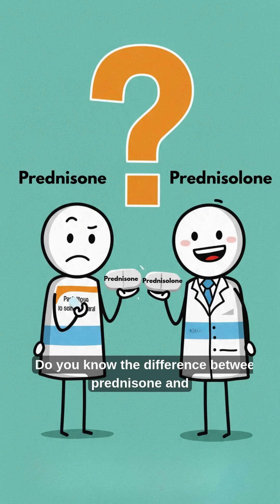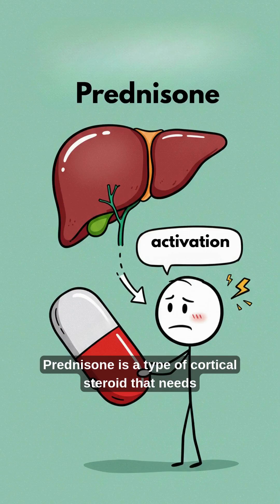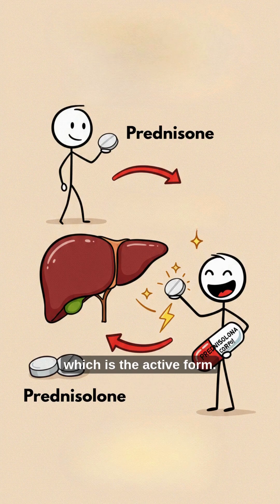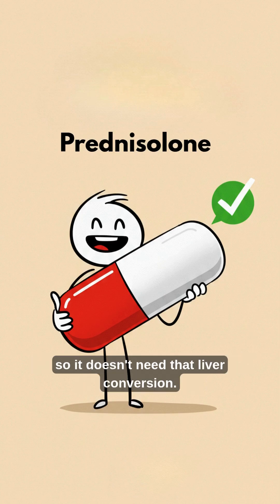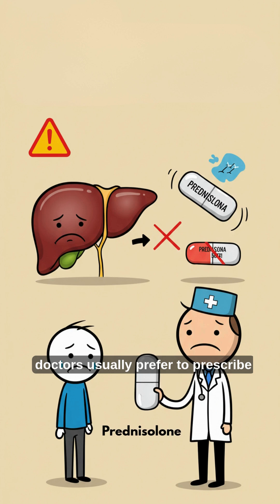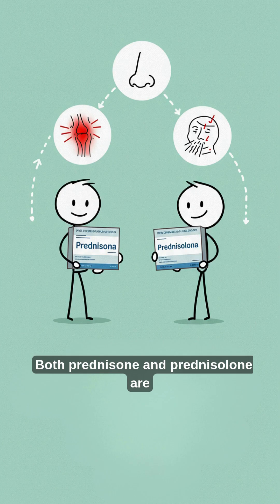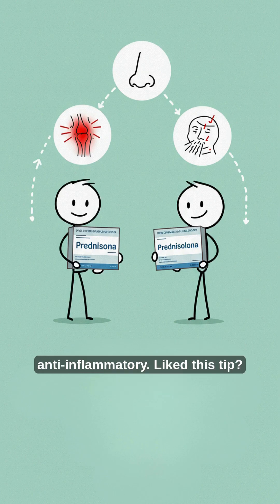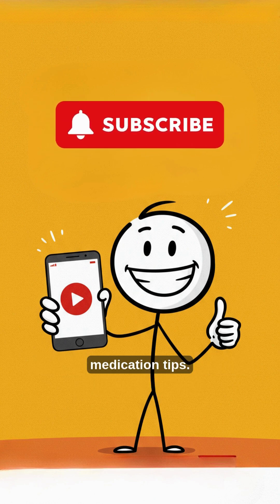Prednisone vs Prednisolone: what´s the difference?!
What’s the difference between Prednisone and Prednisolone? Many people confuse these two corticosteroids, but understanding the difference is super important—especially if you have liver problems!
In this short video, I’ll explain in simple terms how each one works, why they’re different, and when doctors prefer one over the other.

👉 Perfect for Pharmacy, Nursing, and Medical students… or for anyone who takes these medications!

📌 In this video:

Prednisone vs Prednisolone explained

How the liver activates prednisone

Common uses for both

Why liver function matters